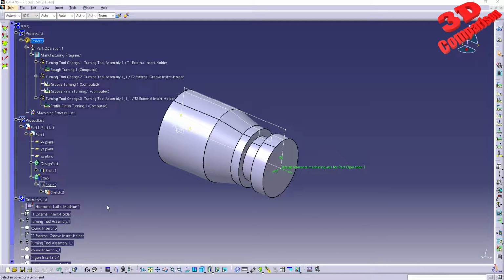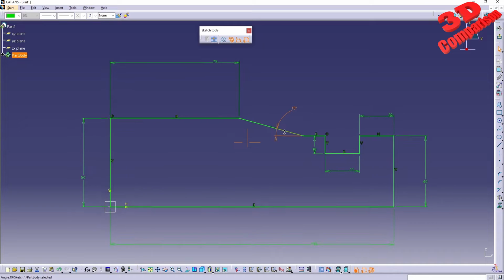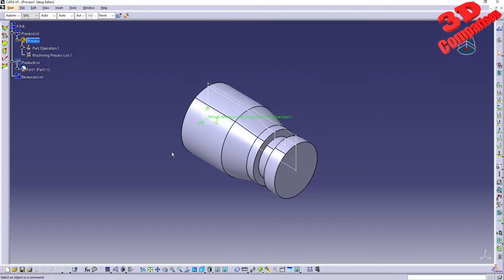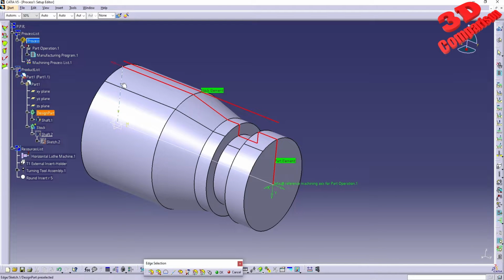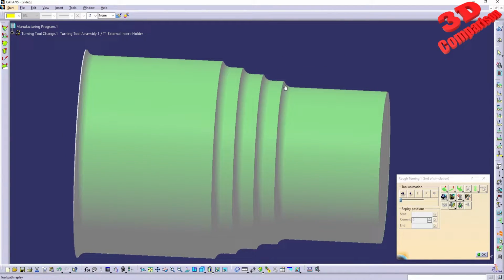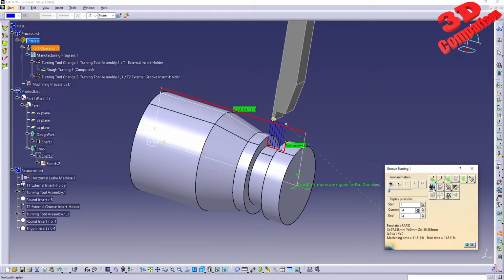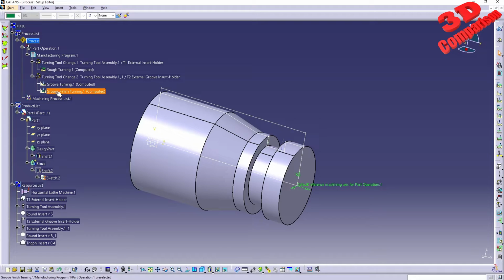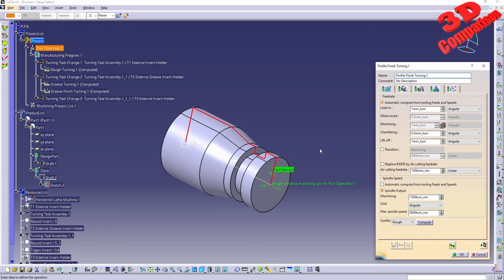CATIA V5 - Lathe machining basics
CATIA V5 provides a comprehensive set of tools for creating and simulating lathe machining operations. Lathe machining is a fundamental manufacturing process used to create cylindrical parts with various shapes and features. It involves rotating a workpiece against a cutting tool, which removes material to achieve the desired geometry.

Lathe Machining Basics in CATIA V5
Part Preparation:
Import or create the 3D model of the workpiece in CATIA V5.
Check the accuracy and dimensions of the model to ensure smooth machining operations.
Tool Definition:
Create or import 3D tool models representing the cutting tools to be used in the machining process.
Define tool parameters such as diameter, length, cutting edge angle, and material.
Tool Path Generation:
Use CATIA's Lathe Machining module to generate tool paths for various machining operations.
Select appropriate machining strategies based on the desired part features.
Simulation and Analysis:
Simulate the tool paths to visualize the machining process and identify potential collisions or interferences.
Analyze the tool forces, cutting temperatures, and material removal rates to optimize the machining process.
NC Data Generation:
Generate NC (Numerical Control) code compatible with the specific lathe machine to be used.
The NC code precisely instructs the lathe machine to move the tool along the defined tool paths.

Video section
Introduction 00:00
Design Part 01:00
Stock design 04:20
Lathe machining 06:20
Rough Turning 08:40
Groove Turning 13:30
Finish operations 17:40
Final simulation 20:22
Subscribe 21:40
Outro 22:52